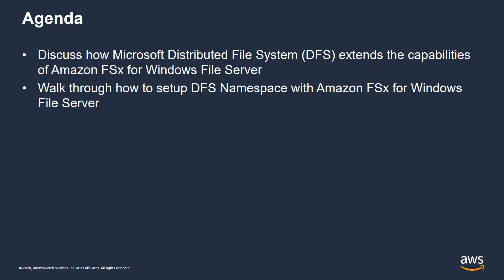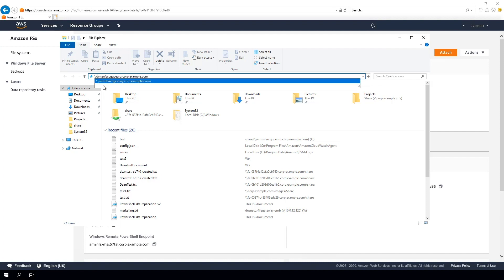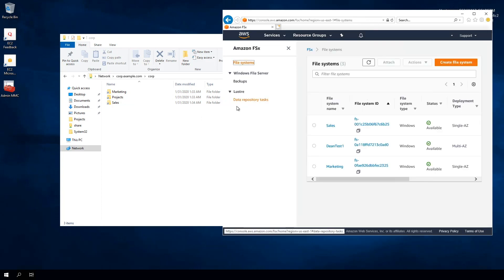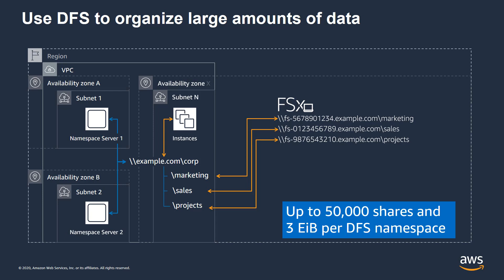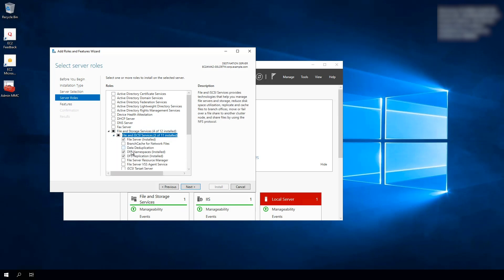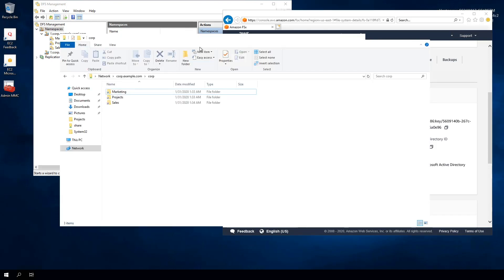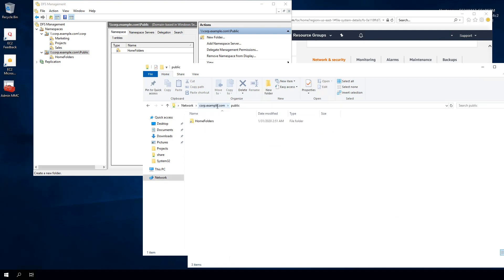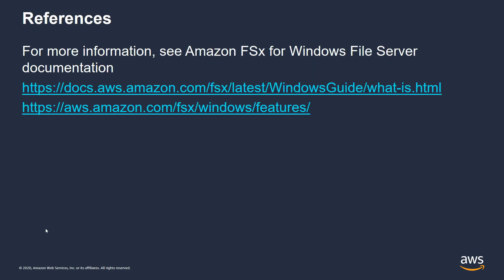Using DFS Namespaces with Amazon FSx for Windows File Server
In this video, you’ll learn how to integrate Amazon FSx for Windows File Server with Microsoft’s Distributed File System (DFS). We’ll walkthrough how to integrate the Amazon FSx file system into a DFS namespace which can simplify user access, scale performance, and help organize large amounts of data.